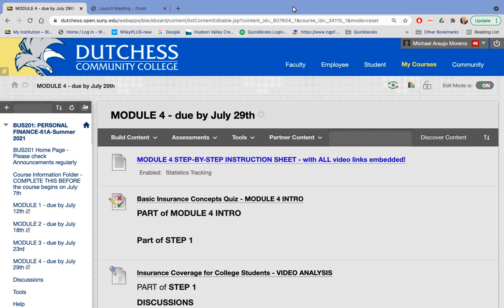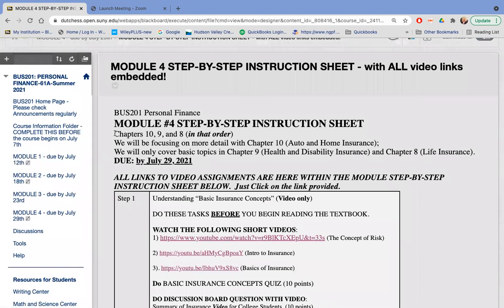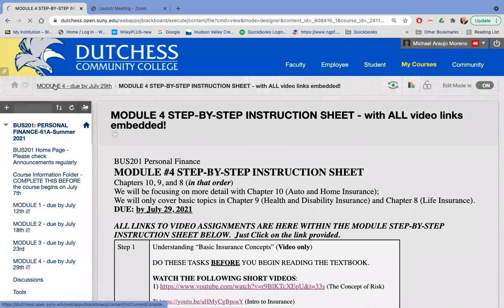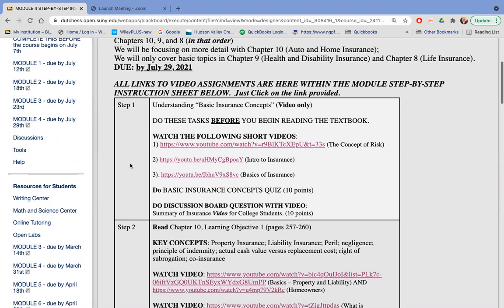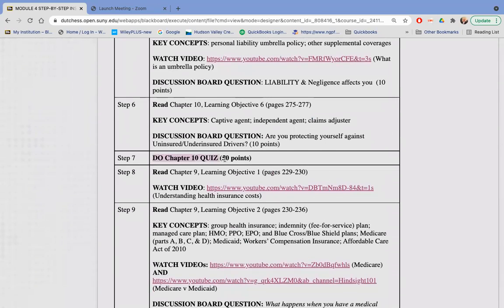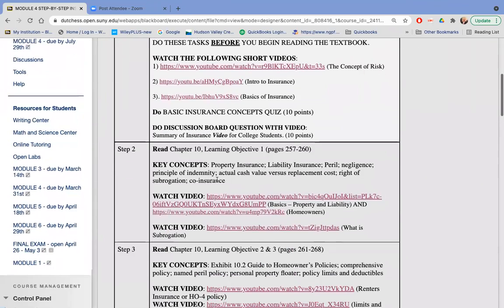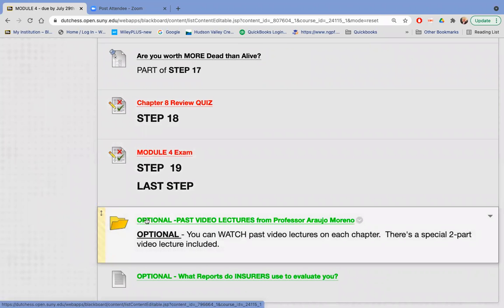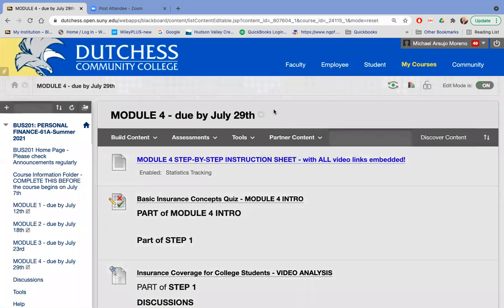BUS201-61A MODULE 4 INTRODUCTION